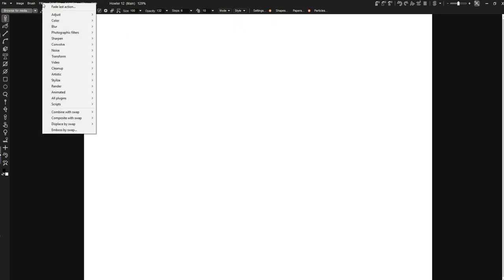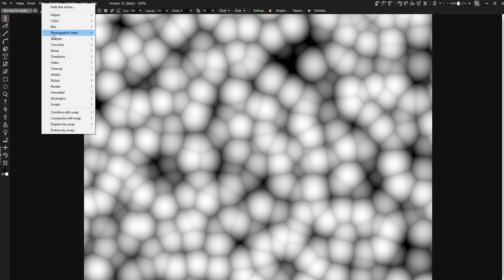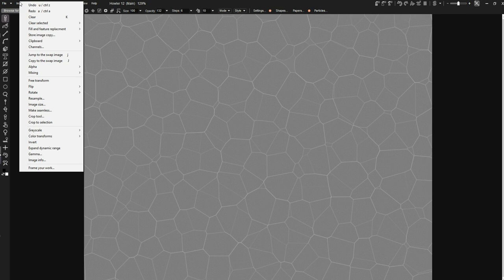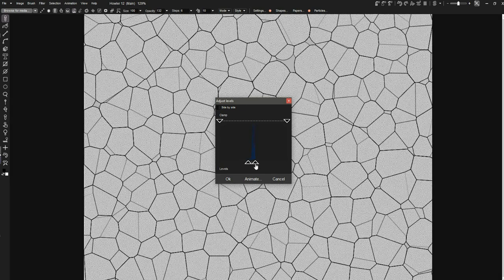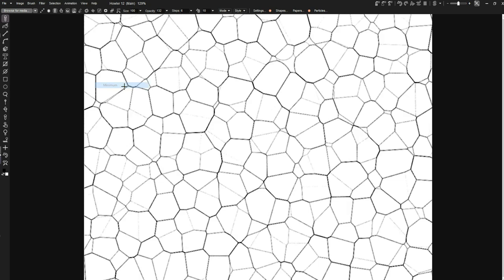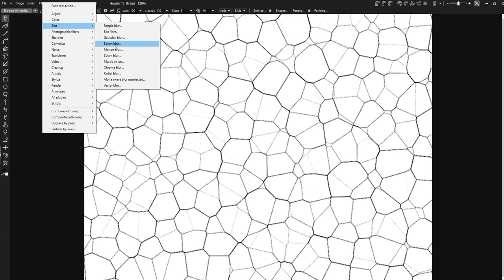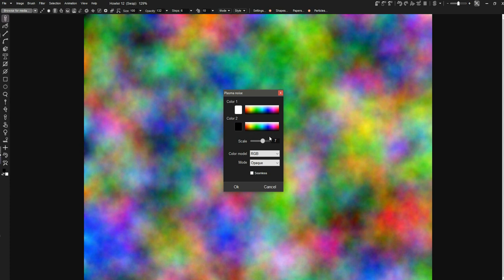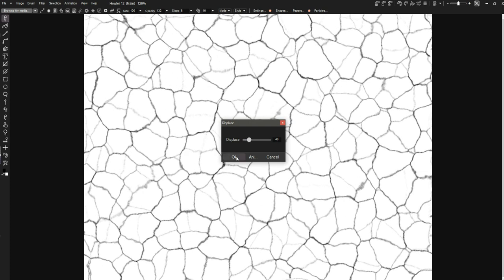Cracked Mud - With Naration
here's another look and listen at how we created the mud texture with cracks, using PD Howler 2019